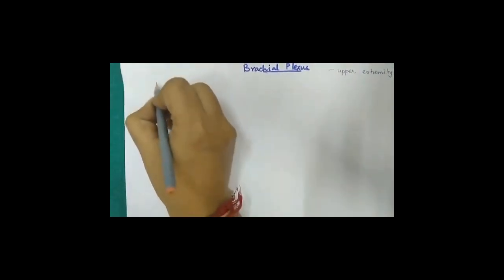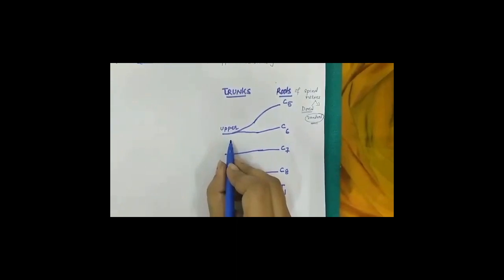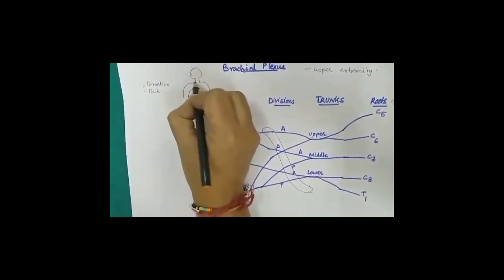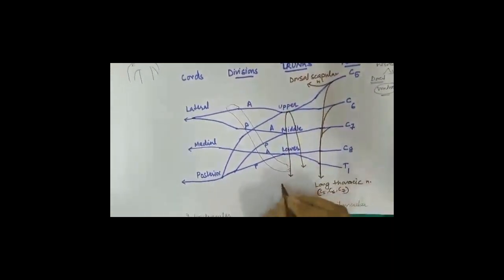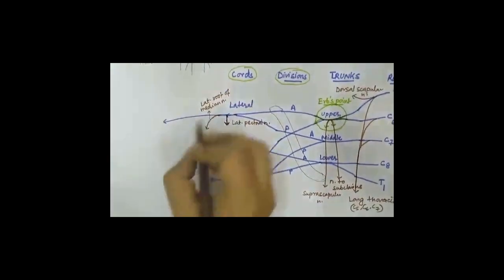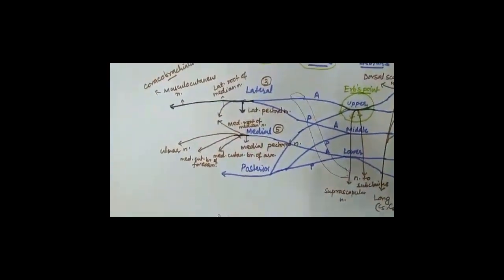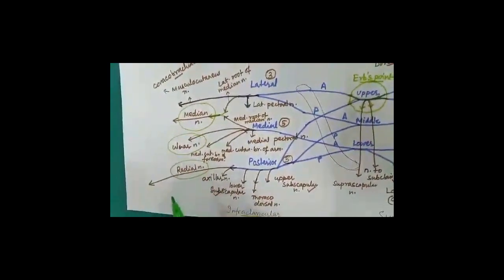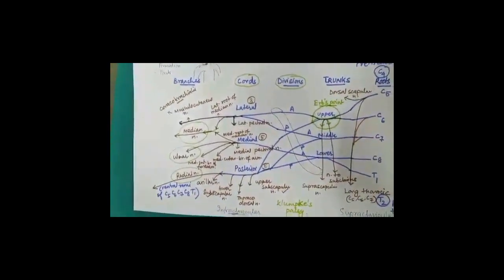BRACHIAL PLEXUS I SUPEX ANATOMY